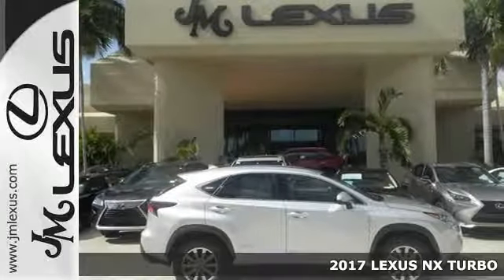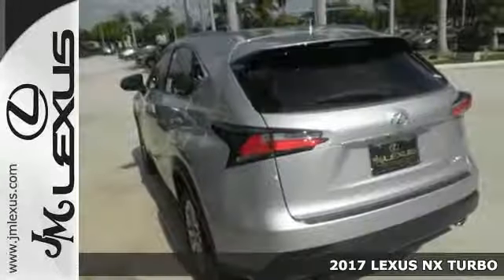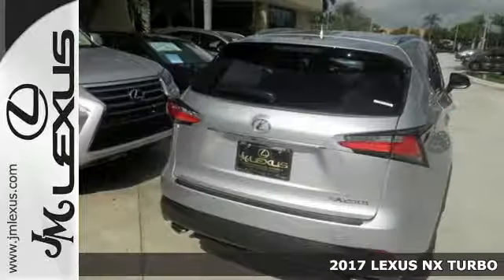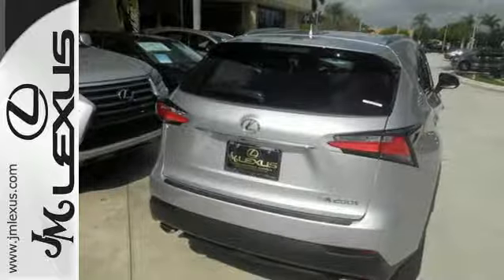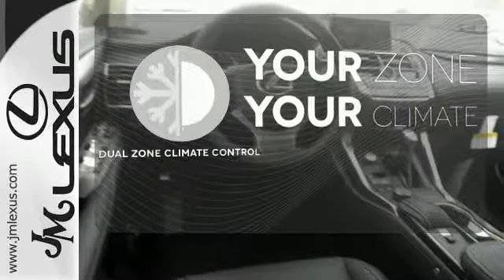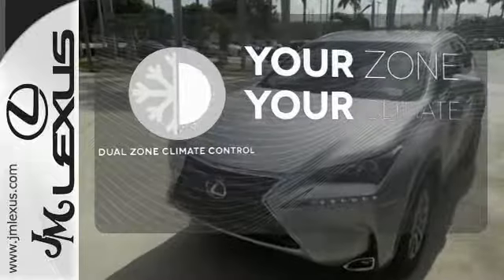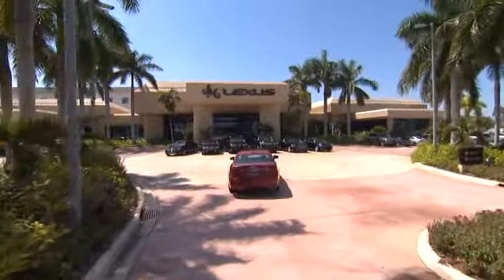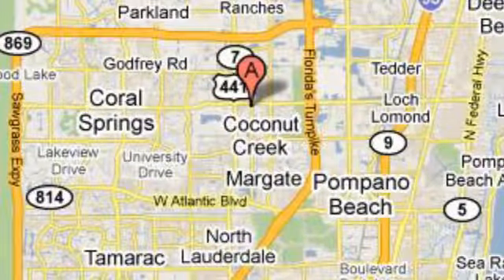New 2017 LEXUS NX TURBO Margate FL Fort Lauderdale, FL #704633 - SOLD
Year: 2017
Make: LEXUS
Model: NX TURBO
Engine: 2.0L 4 cyls
Transmission: Automatic 6-Speed
Color: Silver Lining Metallic
Interior: Black NuLuxe with Dark Umber trim
Stock #: 704633
VIN: JTJYARBZ4H2073627
You are currently viewing a new 2017 LEXUS NX TURBO with JM Lexus The #1 Volume Lexus Dealer In The World For A Quarter Century! Thank you for your interest. We look forward to working with you. Stock #: 704633 Exterior: Silver Lining Metallic Interior: Black NuLuxe with Dark Umber trim Trim: JM Lexus 5350 West Sample Rd Margate FL 33073

Address:
5350 W Sample Rd